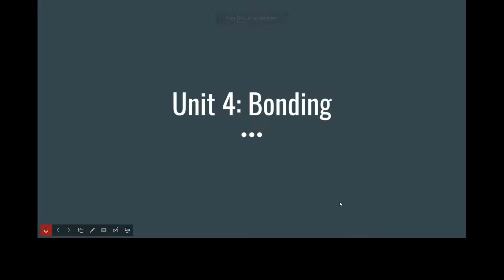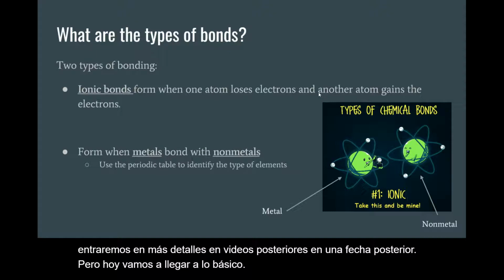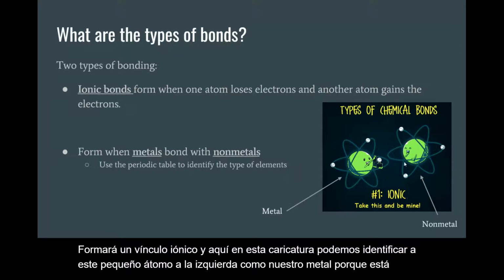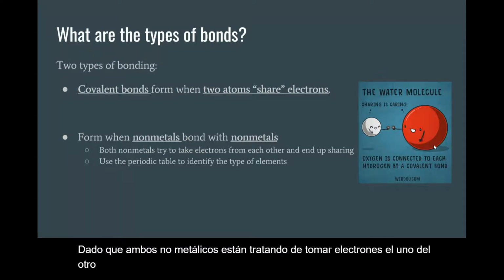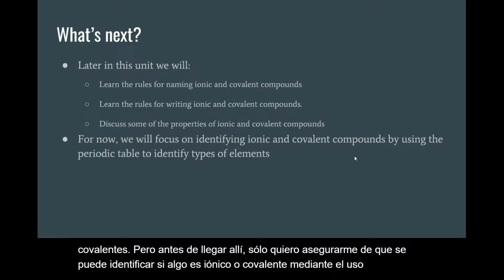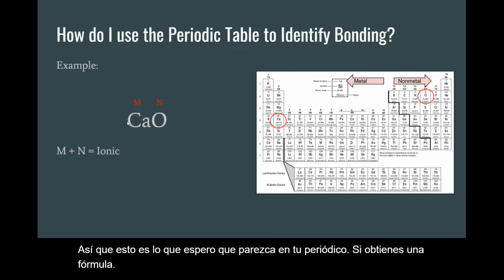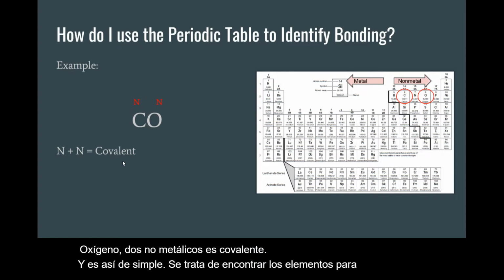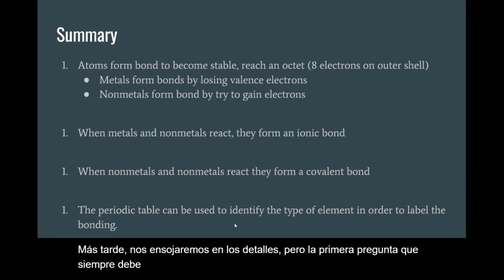Unit 4: Bonding - Identifying Bond Types